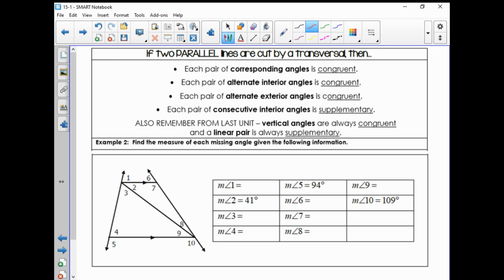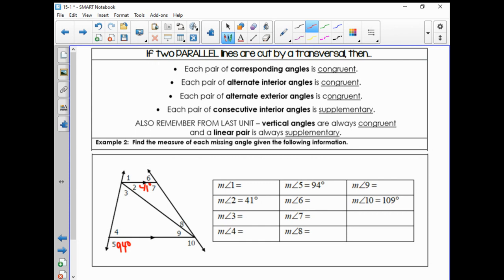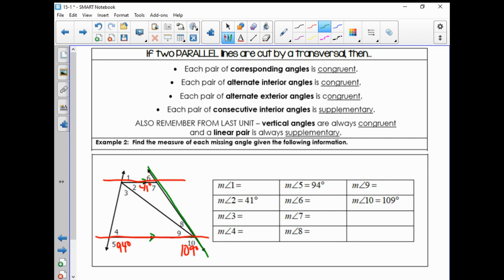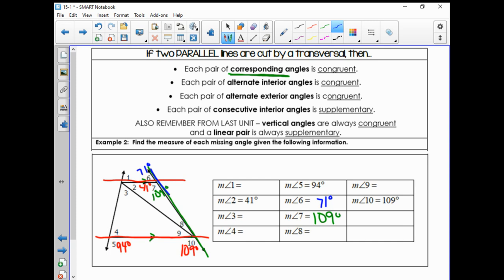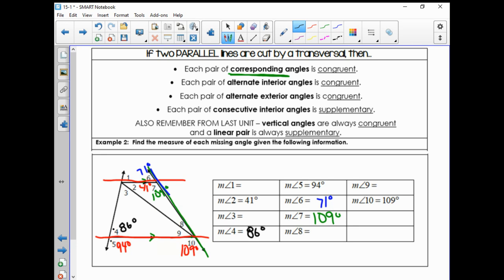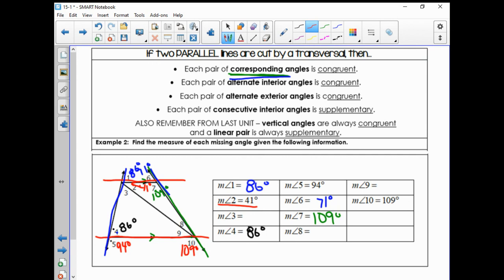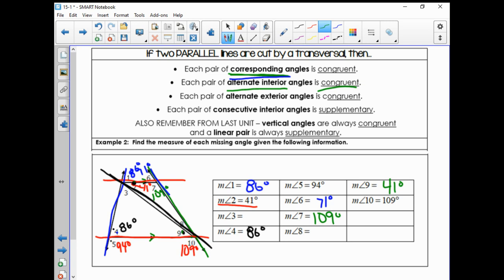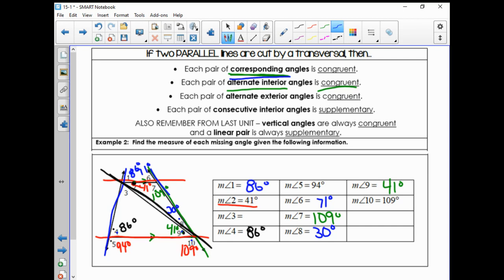15-1 (f) example 2 continued continued